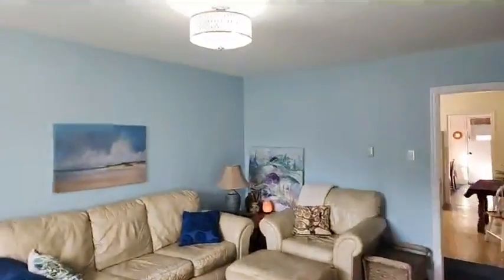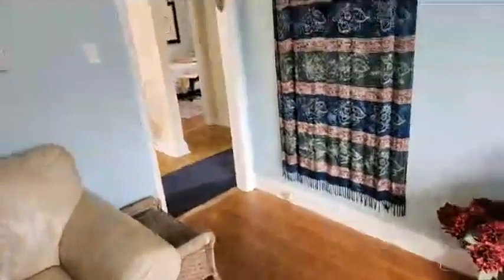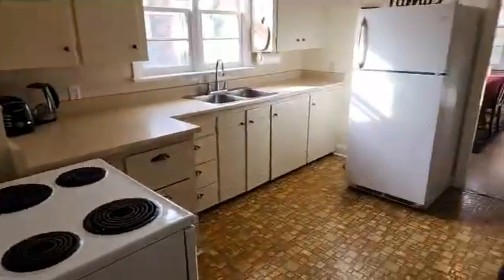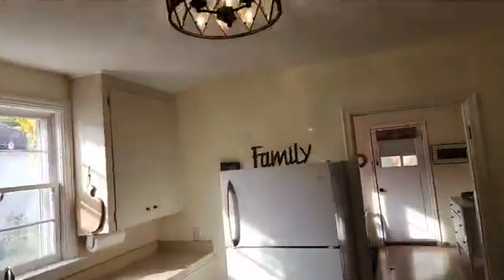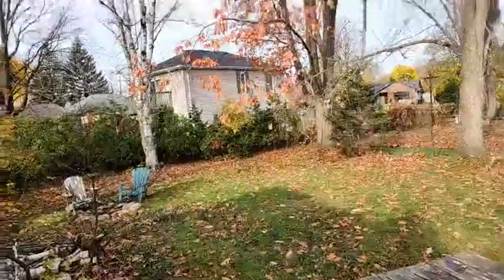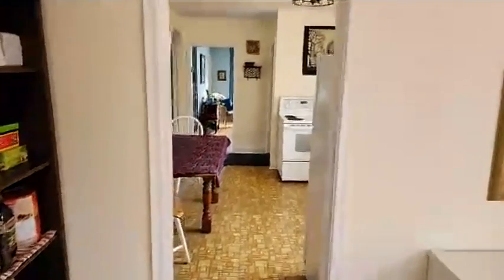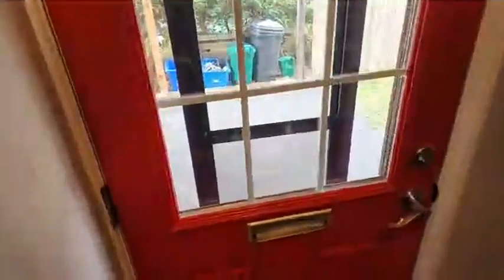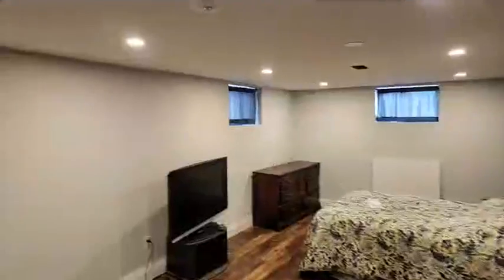228 Duckworth Street, Barrie, Ontario L4M 3X9 Live Virtual Tour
228 Duckworth Street, Barrie, Ontario L4M 3X9 Live Virtual Tour

East end bungalow on 145 foot deep lot with archways and new roof October 2022! 4 bedroom, 2 new bathrooms, separate basement enterance, 3 minutes from highway and 2 minutes to beach. An adorable home with unbeatable location!